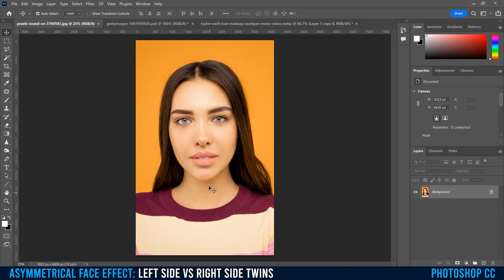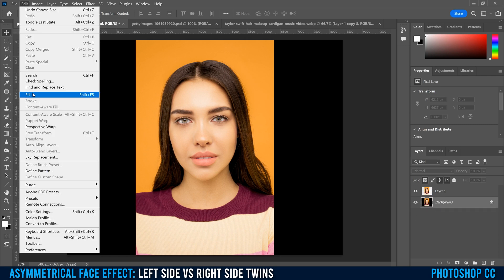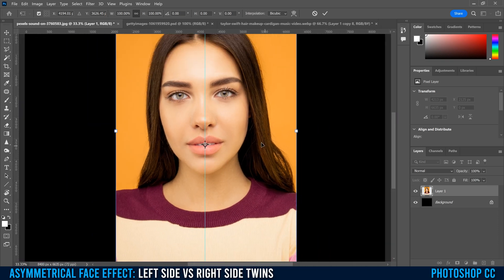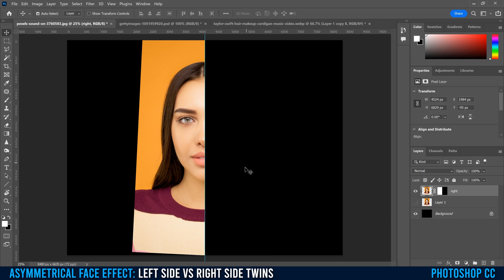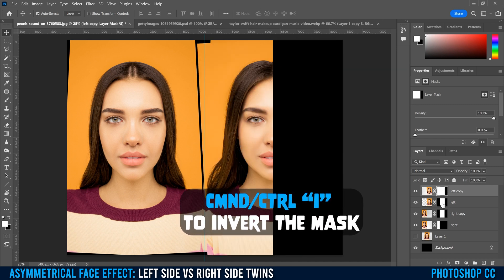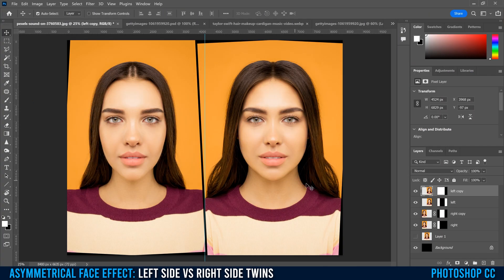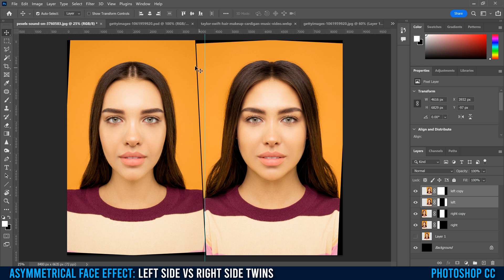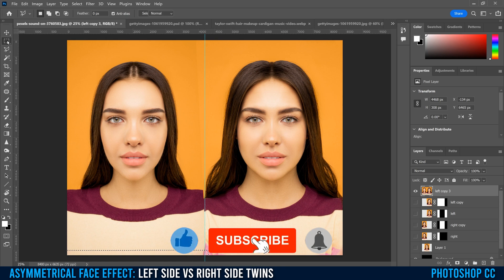Asymmetrical FACE SWAP in Photoshop CC | Left Side vs Right Side of Face Twins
Learn how to do an Asymmetrical Face Swap in Photoshop CC 2022. This effect made popular by TikTok is also known as the Left Side vs Right Side of Face trend, the Asymmetrical Face Challenge, the Uneven Face Check or the Twins Challenge.

Chapters:
0:00 Start
0:56 Set Up The Project
1:45 Align Face to Mid-Line
2:57 Make Left/Right Twins
5:04 Face Adjustments?
5:50 Rotate The Faces?
6:37 How To Fill in The Gaps